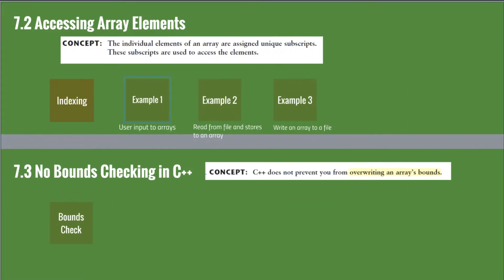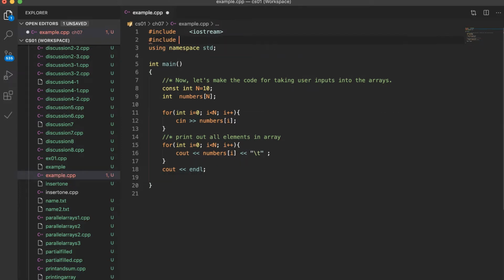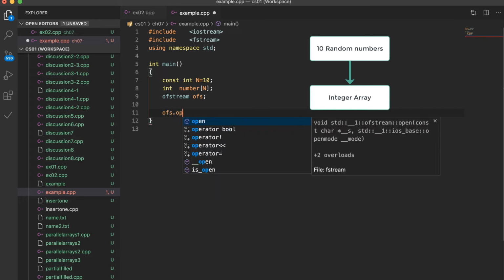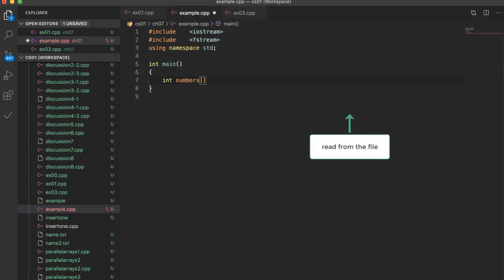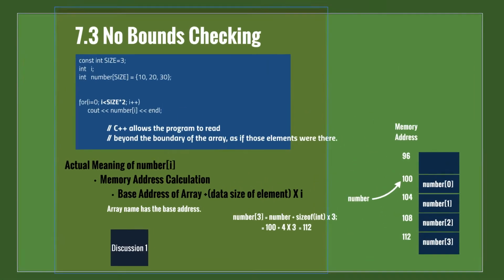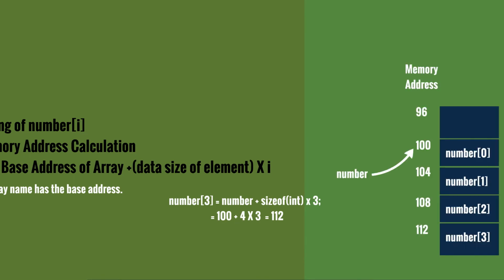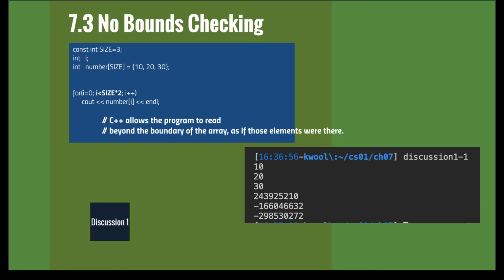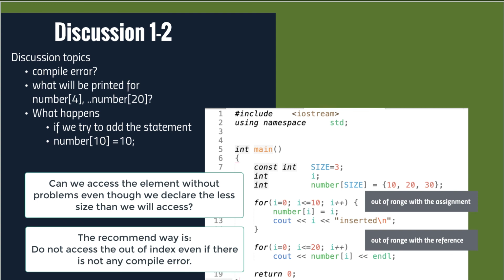Chapter 7. Arrays - 7.2 and 7.3 Accessing and Bound Check